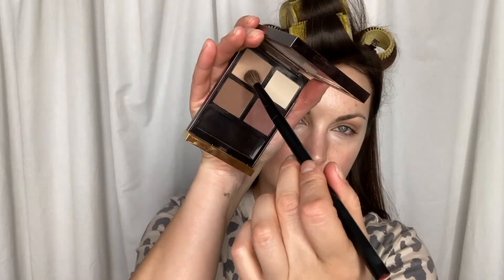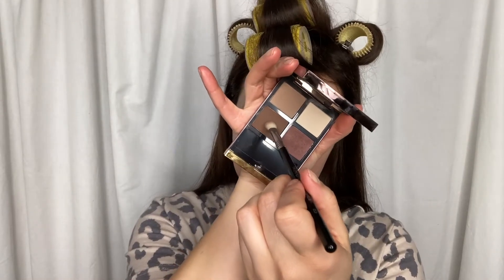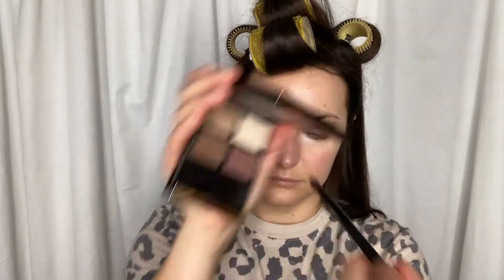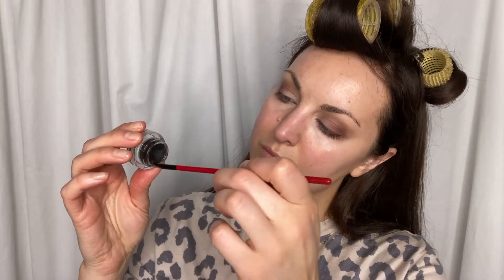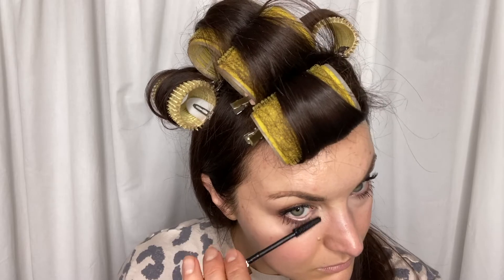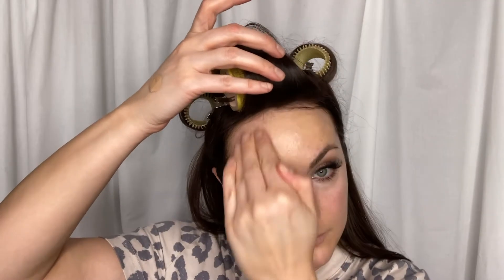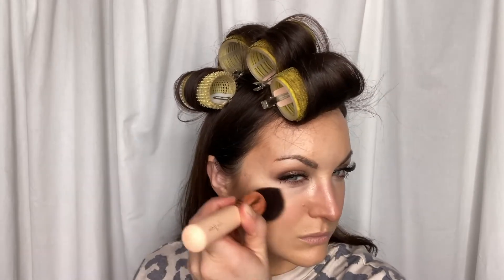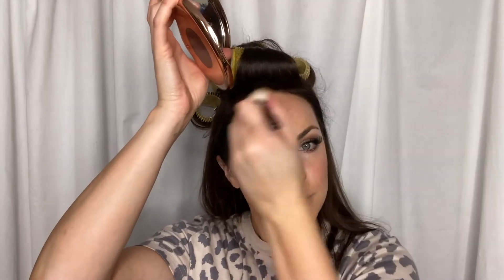Wedding Makeup with the Focus on EYES!